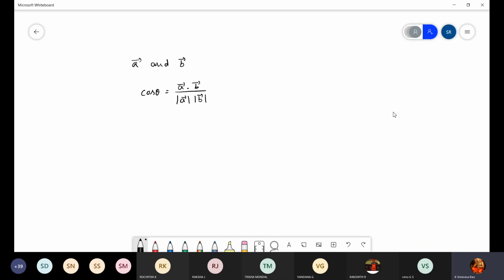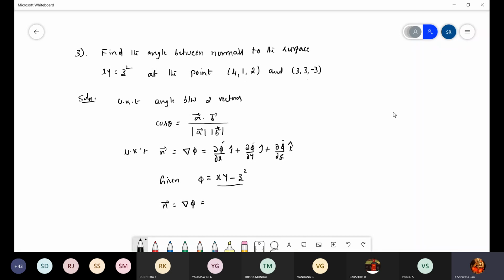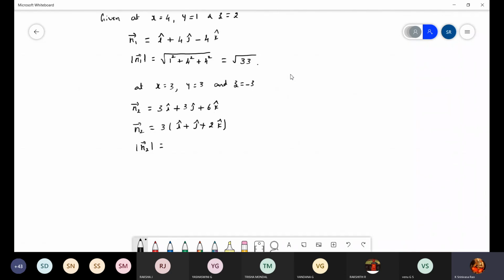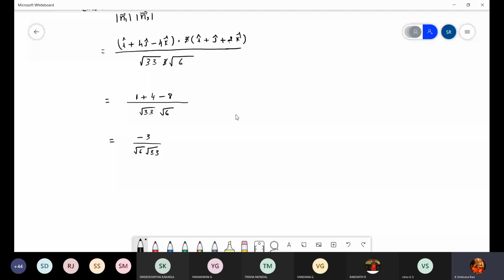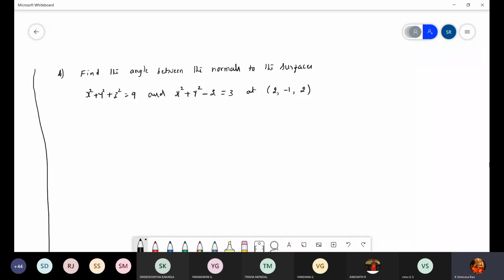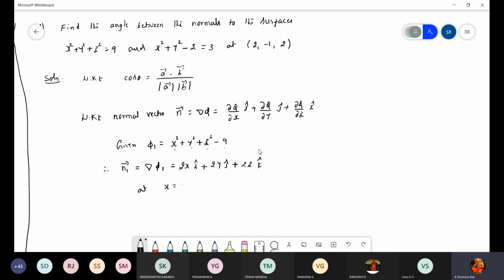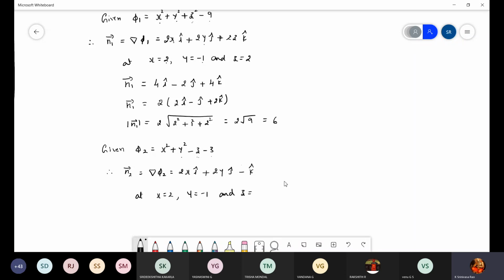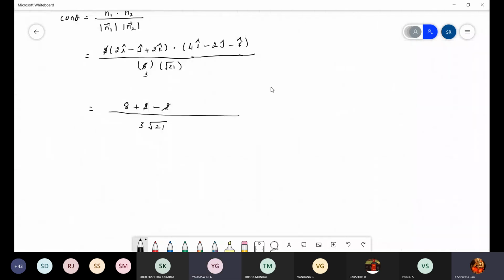Vector Calculus Class 5